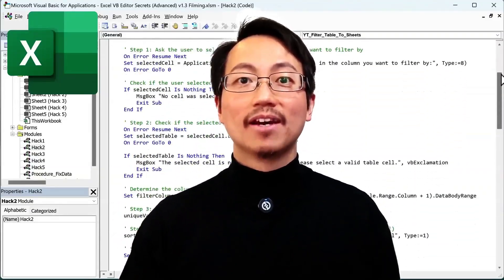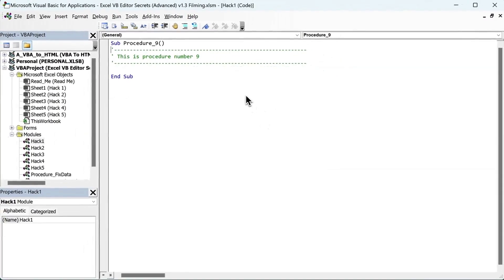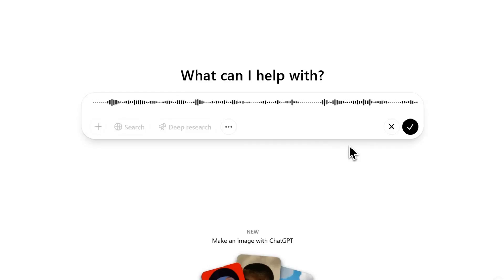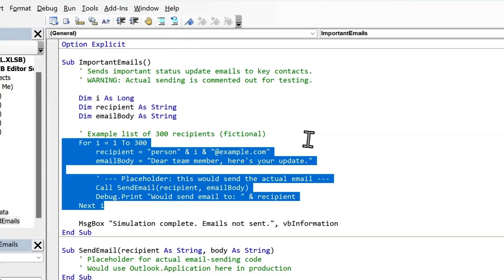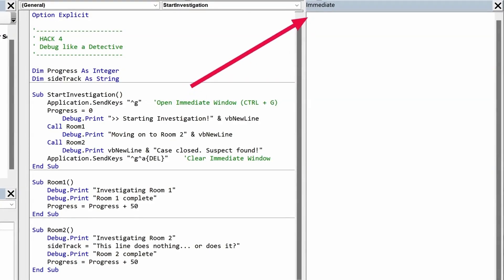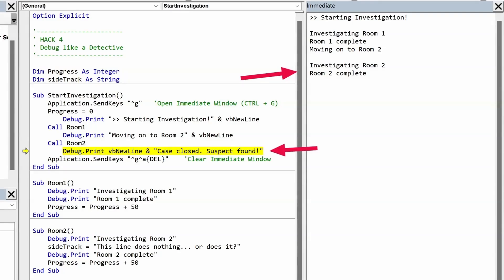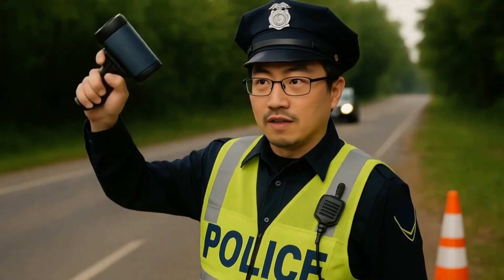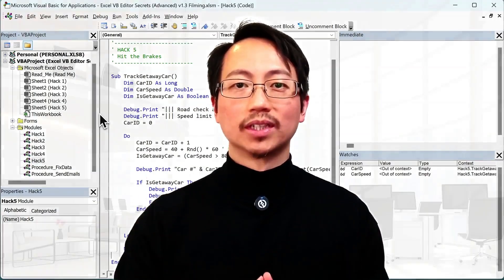Essential Excel VBA Editor Hacks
*Download the FREE Excel Workbook*

TIP: Stay logged in for quick access to ALL workbook downloads

*Chapters:*
00:00 Time Saving VB Editor Hacks
00:21 Hack #1 Turbo Teleportation
03:23 Hack #2 Instant Comments
05:17 I've love to hear from you
05:37 Hack #3 Tap to Toggle (Comments)
08:21 Hack #4 Debug Like A Detective
12:00 Learn VBA with Me
13:02 Hack #5 Hit the Brakes
15:30 Watch this next...